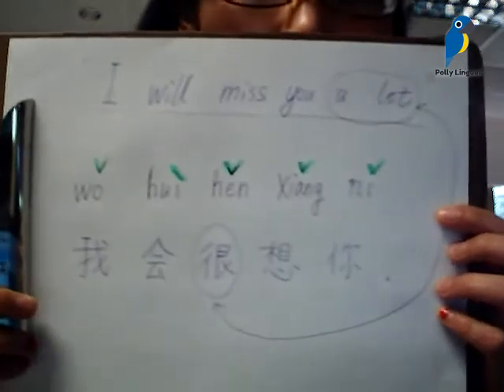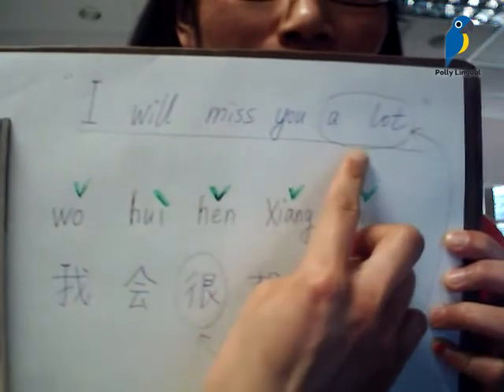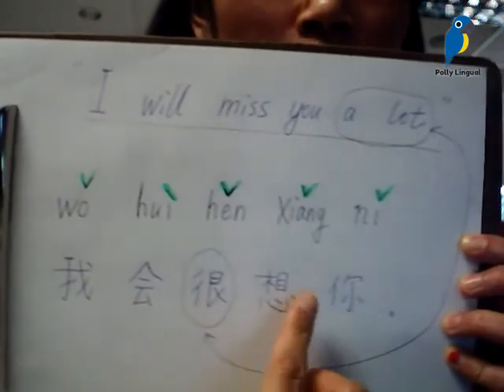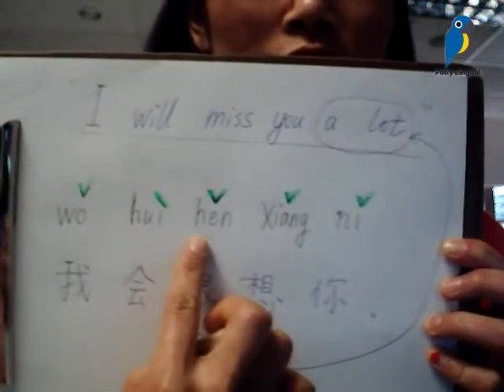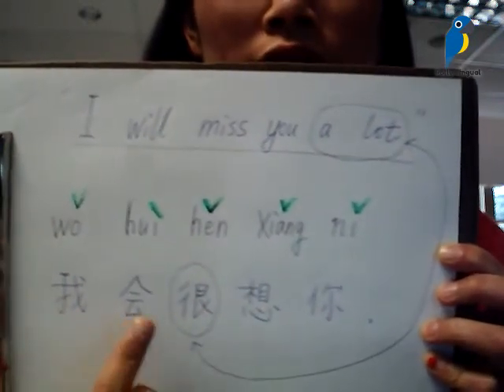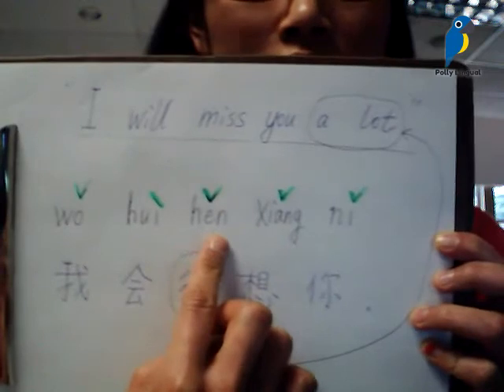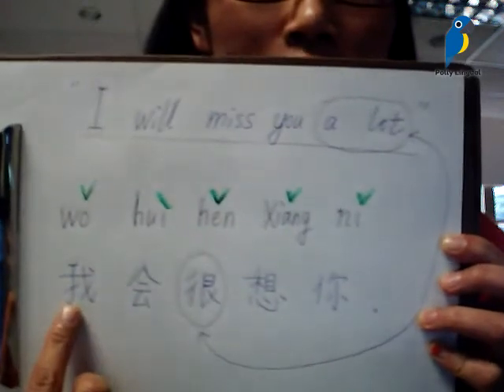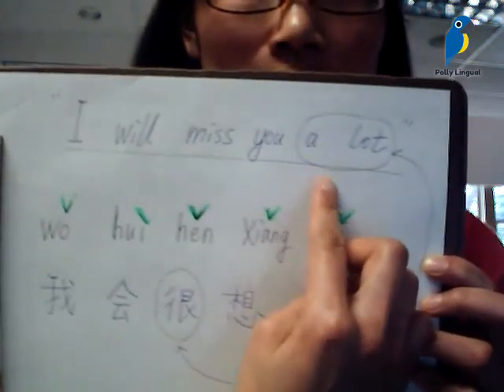How to say "I will miss you" in 🇨🇳 Chinese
How do you say “I will miss you a lot” in 🇨🇳 Chinese? 😘 Video tutor XoKo explains.